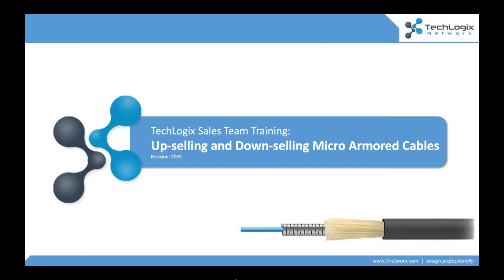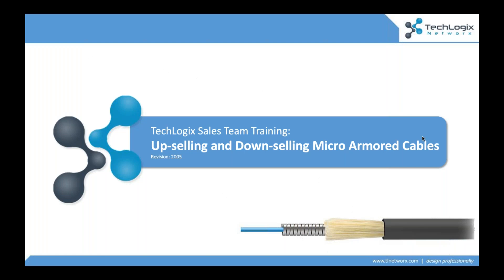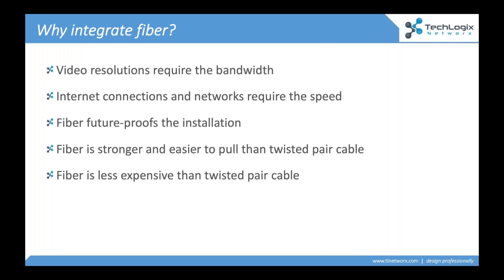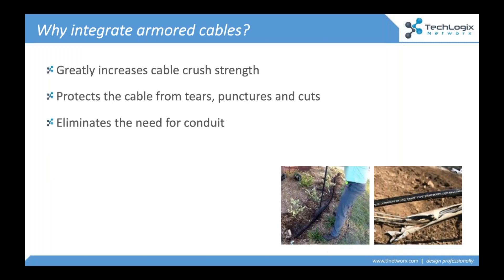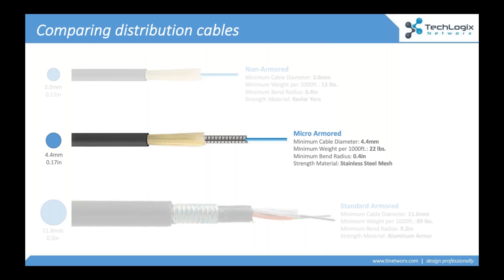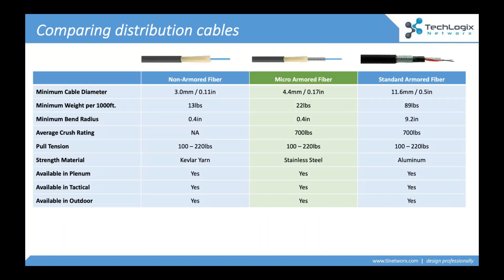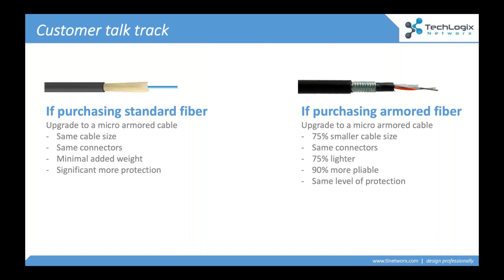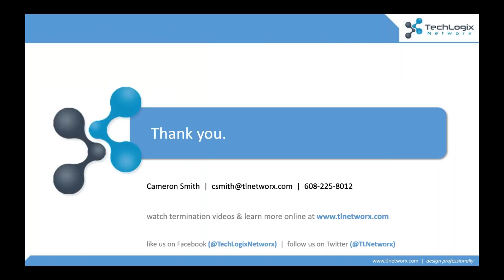TechLogix Sales Team Training Up selling and Down selling Micro Armored Cables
This 20 minute session was created to help TechLogix partners better sell fiber optic cable and accessories. This session explores how up and down-sell micro armored fiber optic cables.

Micro armored technology offers a stainless-steel armored cable with the pliability and small diameter of standard fiber. Micro armored cables eliminate the need for conduit and are easily up-sold into projects. Plus, they're a fraction of the weight and size of traditional armored fiber optic cables, providing you a competitive option when cross selling other manufacturers.